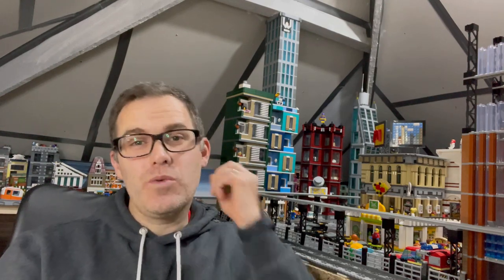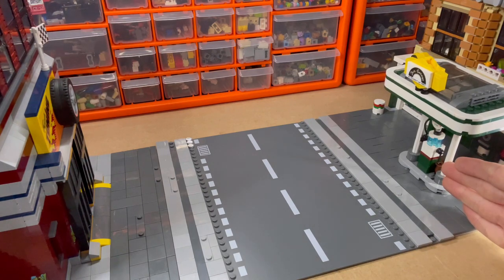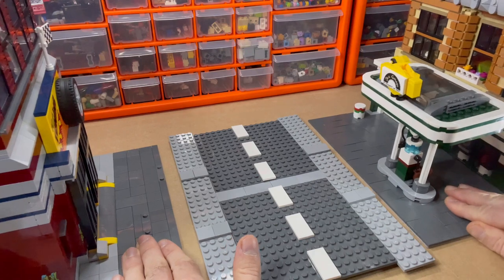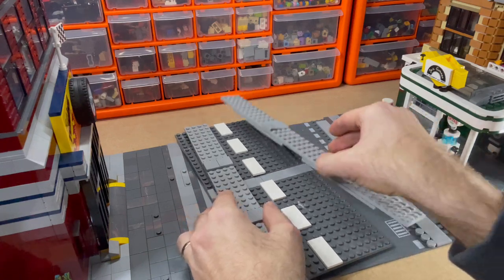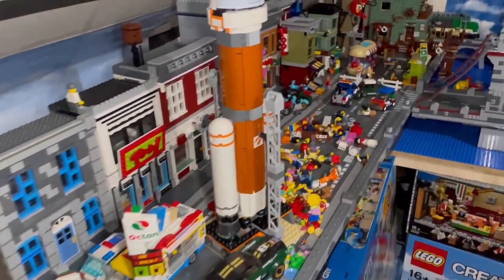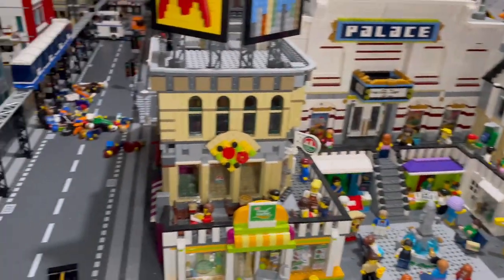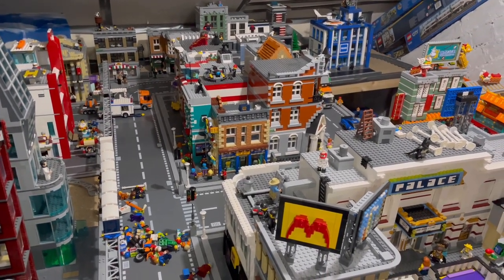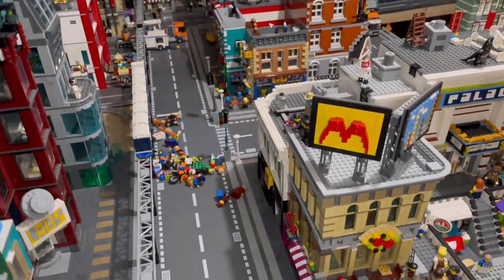How I think The new LEGO road plates will effect my city